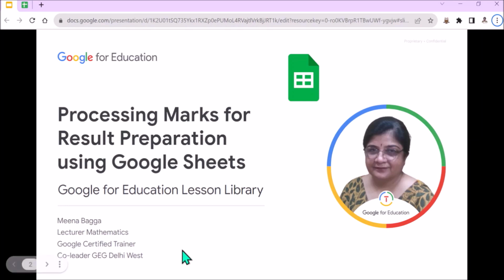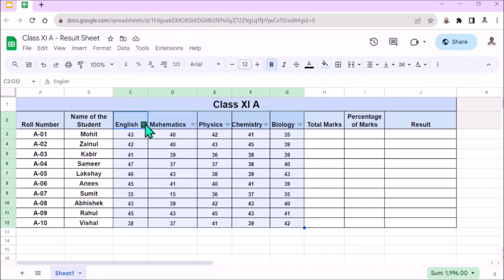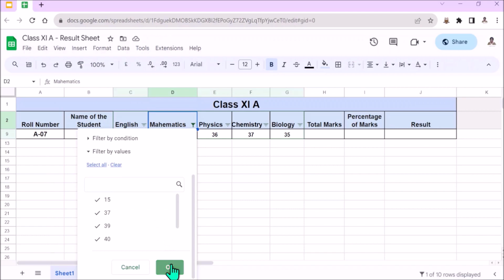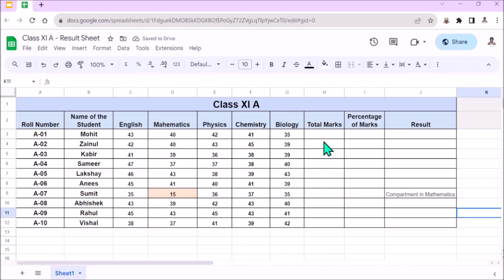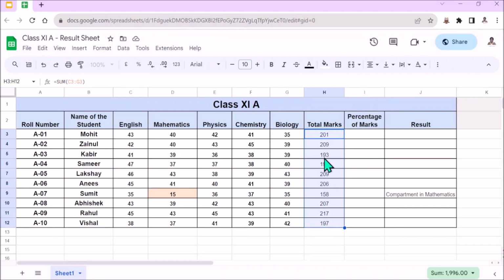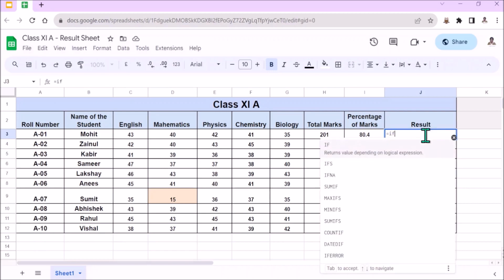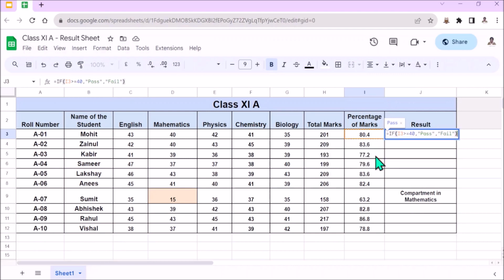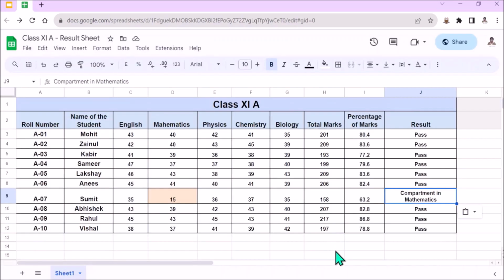Lesson Library - Result Preparation using Google Sheets (English)